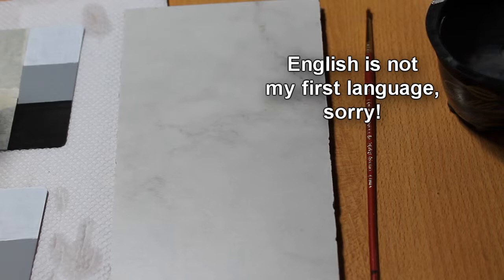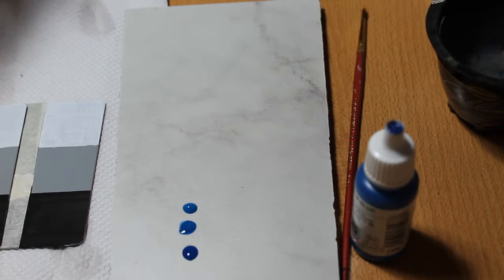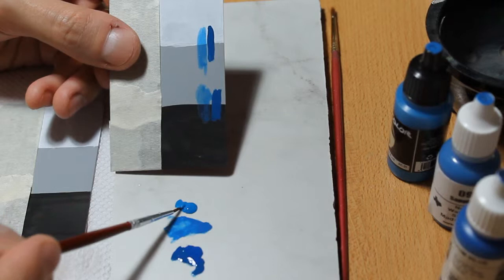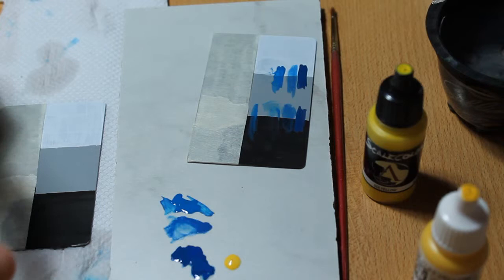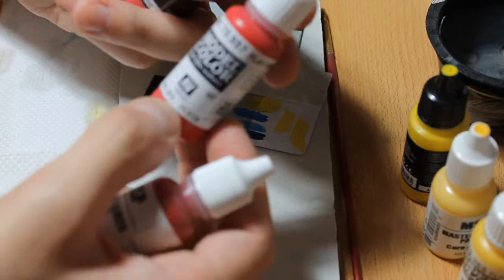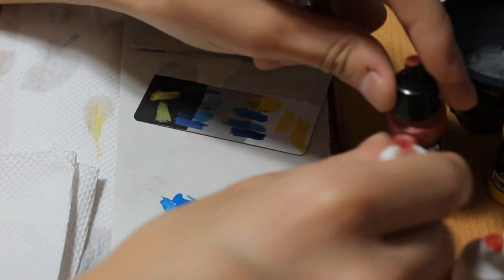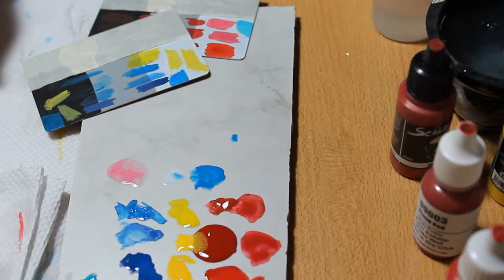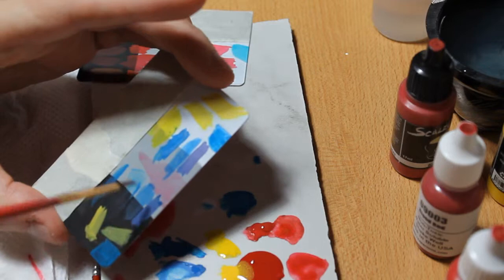Angry Dwarf! Paint Comparison among Reaper Master Series, Vallejo Model Color and Scalecolor 2/2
Initially for the Reaper Miniatures Forums, I made this video showing off the Scalecolor Paints. QUite a rookie video, but I think it can be useful anyway if you heard about this paints and want to see them used first hand.